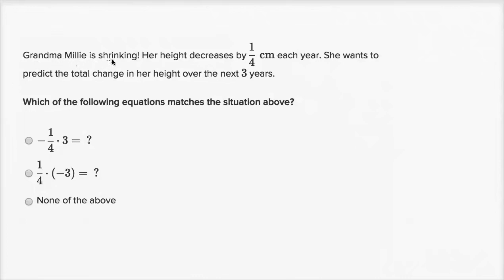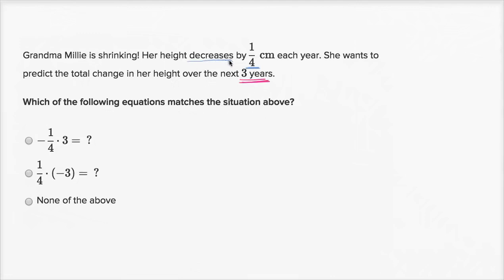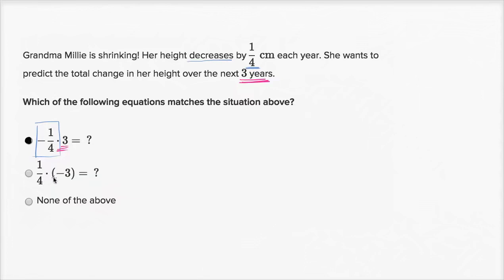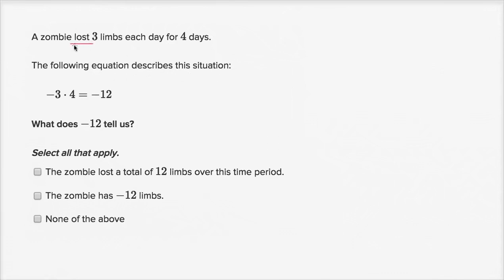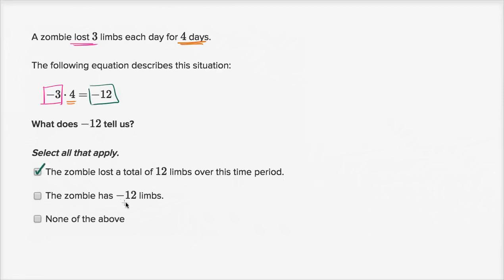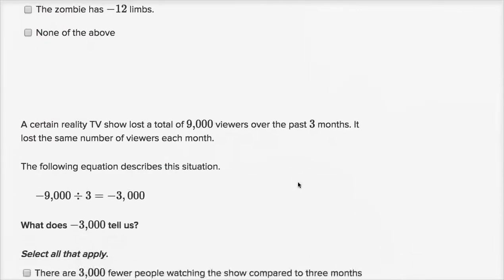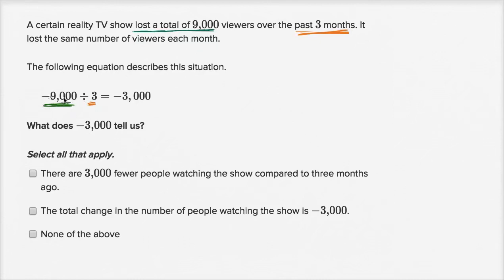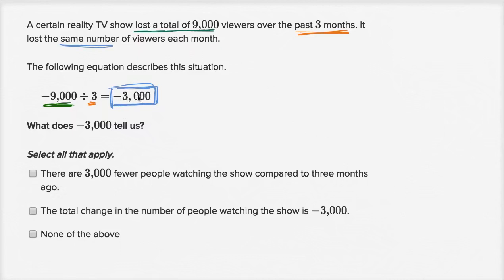Math Grade 7 - Interpreting multiplication and division of negative numbers